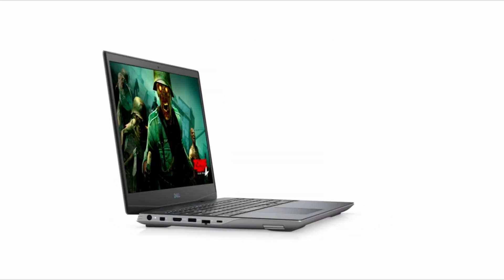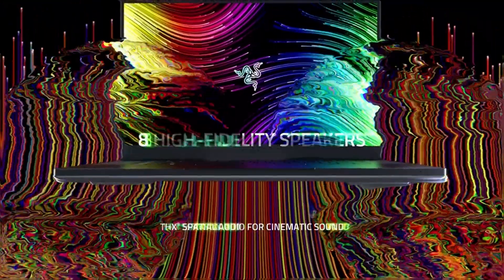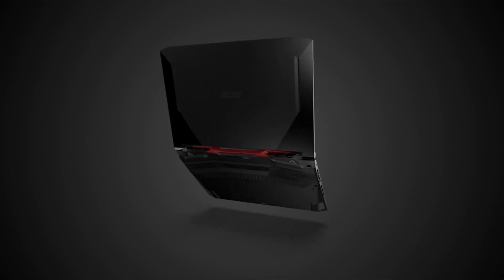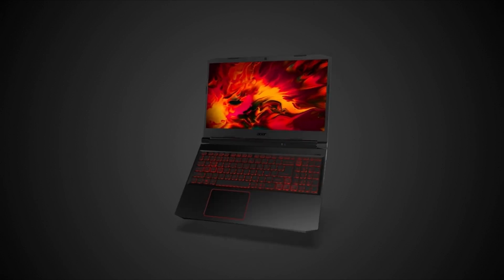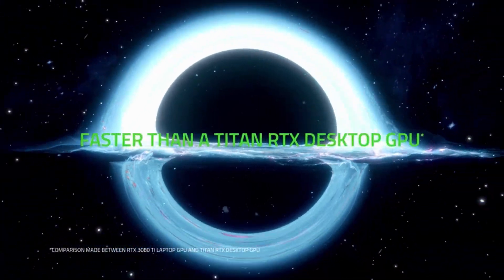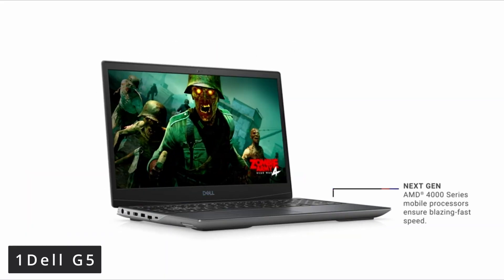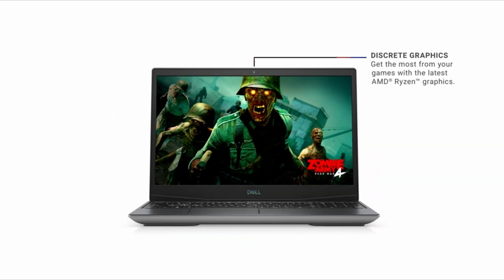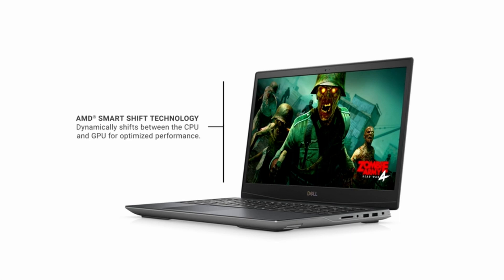Top 3 Best Gaming Laptop 2022!💻🔥🔥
Welcome beautiful people, Let's talk about the best gaming laptop 2022! I have made a list of the best gaming laptop 2022 which will help you decide which one to choose.

   Amazon Quick Links:
Introduction 0:00
3:Acer Nitro 5 1:12
2:Razer Blade 17 2:45
1:Dell G5 3:45

I have prepared this video guide for the best gaming laptop 2022 to give you the ins and outs to help you make the right choice. So let's get started.
If you're serious about gaming, it's not a cheap hobby. Committed gamers require a gaming laptop that can take their gaming experience to the next level. The best gaming laptops available today are well worth the investment they can easily keep up with even the most recent and advanced games.A good gaming laptop is more than just speed. Even if it has the best graphics card, the fastest, most colourful display, a gazillion core processor, tonnes of fast solid state storage for your games, and a rock solid hard drive for secondary storage, it can still fall short. Those powerful components may overheat at inopportune times, your battery may die, or you may experience instability that interferes with your gaming.
The Acer Nitro 5 is available in 17.3 and 15.6 inch sizes. A 17 inch cheap gaming laptop is unusual among entry level gaming laptops most under $1,000 gaming laptops have 15.6 inch displays, and the Acer's larger screen allows you to sink in and become immersed in your chosen gaming world. And while the 17 inch model we reviewed is now less than $1,000, you can also get the 15 inch model in better configurations for much less, with an Intel Core i5 processor, an Nvidia GeForce GTX 1650 GPU, and an FHD 144Hz refresh rate display. At this level, you'll be able to play current games at FHD resolution with graphics settings ranging from medium to high, depending on the game. Acer gaming laptops provide exceptional performance for all gamers.

Gamer Gadgets is a participant in the Amazon Services LLC Associates Program, an affiliate advertising program designed to provide a means for sites to earn advertising fees by advertising and linking to Amazon.com. As an Amazon Associate, I earn from qualifying purchases.